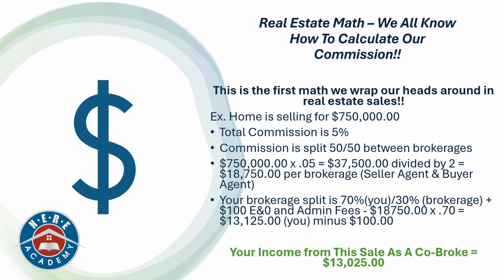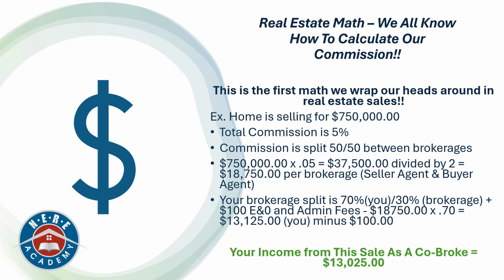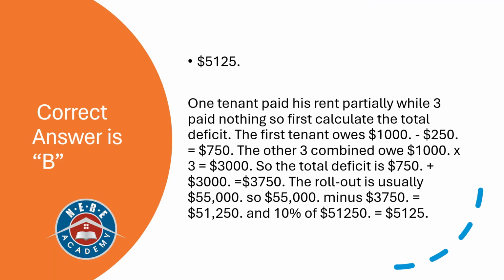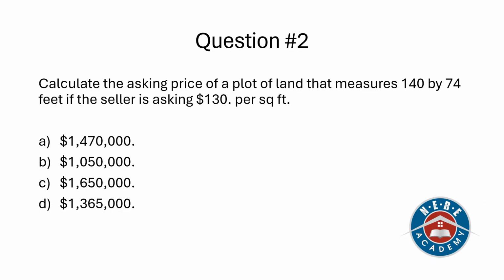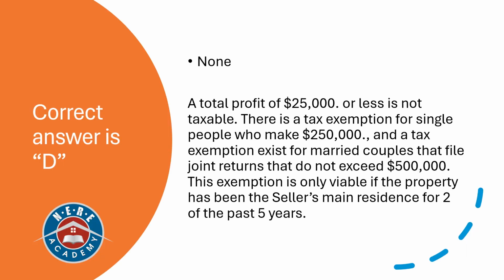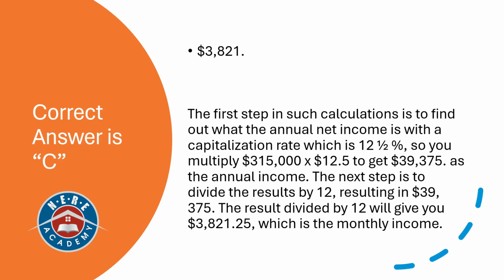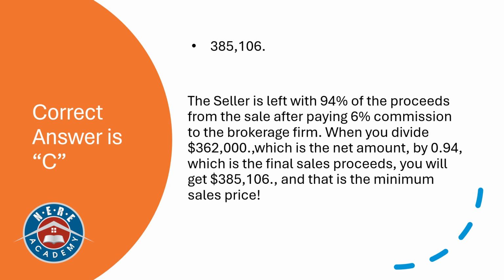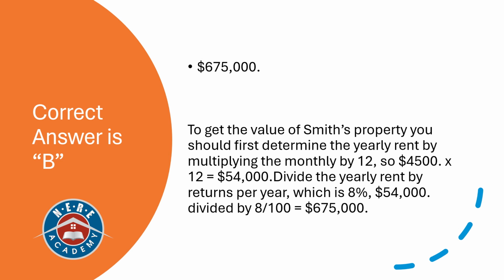Real Estate Exam - Math Practice Questions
Are you like me and math is not your strong suit? See if you can solve these 6 real estate math questions as you prepare for you MASSACHSETTS REAL ESTATE EXAM!  Note: PSI, your exam vendor, chooses all exam questions at random from a bank of over 2500 questions. These scenarios are presented to help you understand the math process and may not actually be on your specific test.

BONUS FOR OUR STUDENTS!  Email or give us acall and we will add Instructor Ed LeFleur’s recorded Study Group on Math and how to easily analyze those pesky math questions to your dashboard!!

Our goal is to see you finish the course and PASS the exam! We offer a GUARANTEE that if you take the exam within 2 years of completing our course and fail, you can RETAKE OUR COURSE FOR FREE!! (see our website for details)